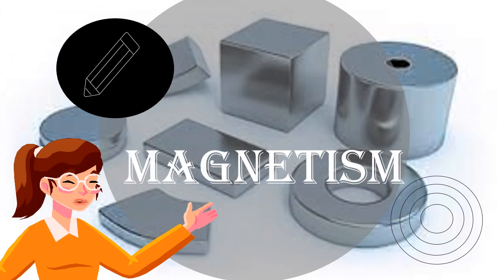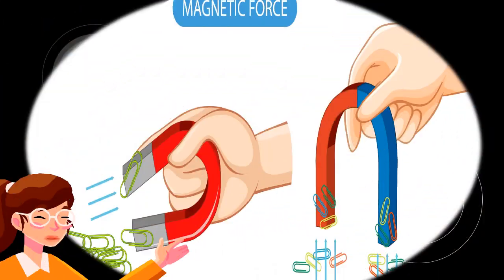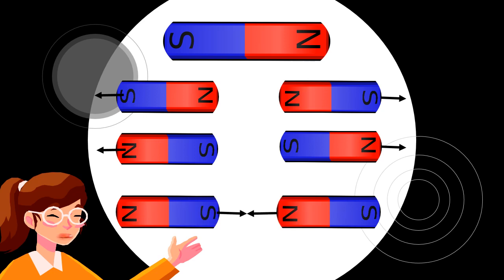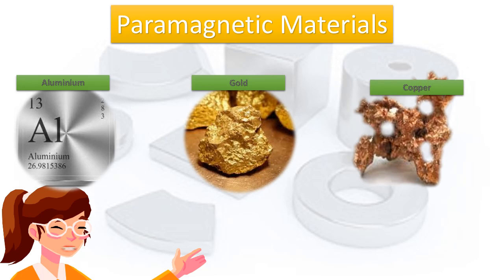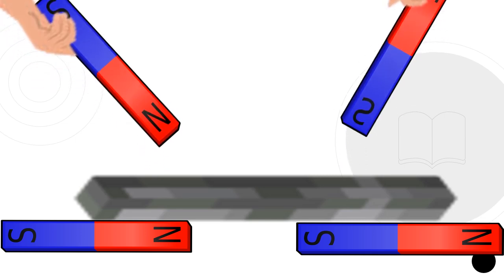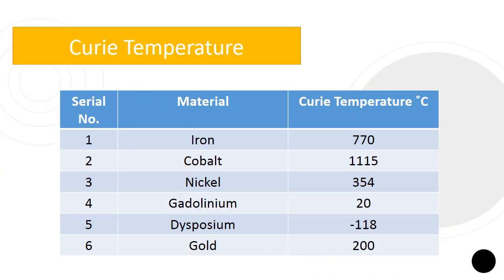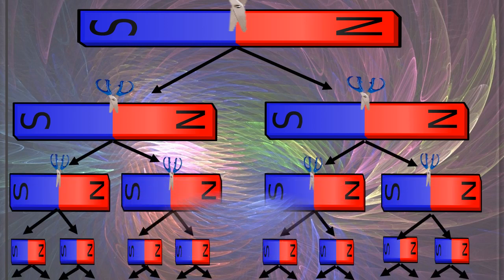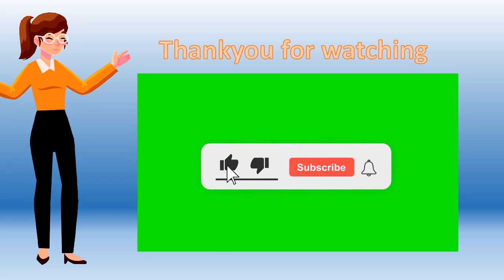MAGNETS - Why They're Important and What Happens When You Cut Them In Half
Magnetism  is such a magical phenomenon of nature which is quite interesting and helpful in our daily life.
In  this video, we will discover all about this magical experience and unlock all hidden facts and properties of a magnet.